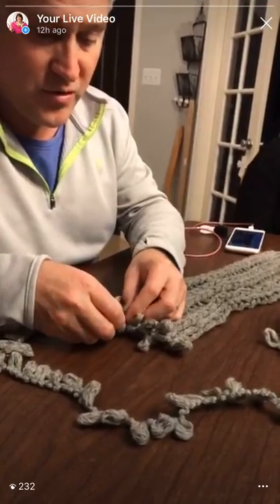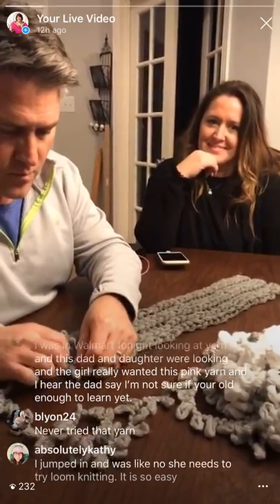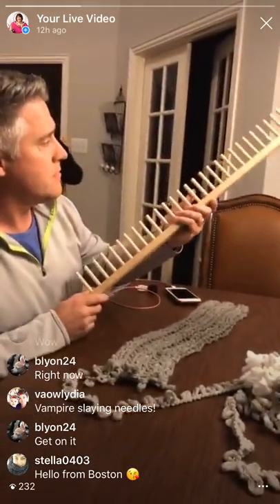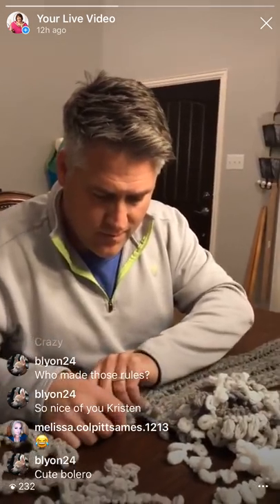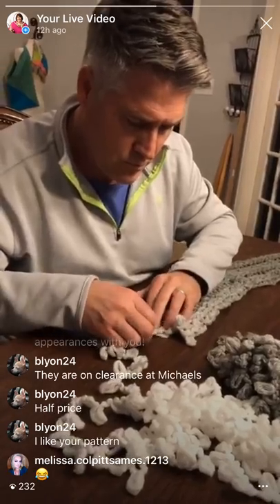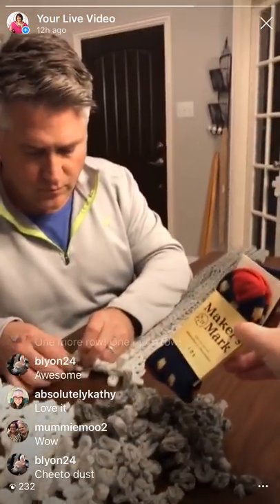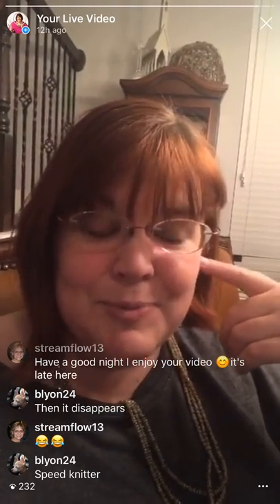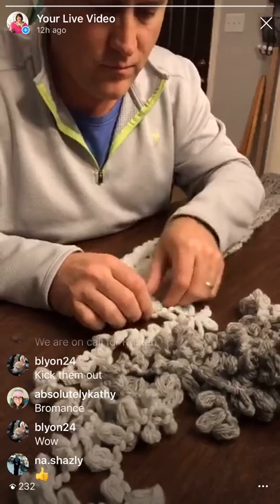🔴 Teaching Sean to Knit Live Replay - Funny!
Replay of my live instagram.  By the way I was super sick and my voice is totally raspy and not my normal self.  Join us for a silly video.
Sundays with Sean: I’m so proud of Sean and Kelly! They both learned to knit at my home. Great long time friends that are moving back. I started showing Kelly how to knit while he was chatting it up with my hubby. Kelly told him she was making him a scarf and ask if he’d like to learn. Well he totally dove right in and didn’t want to stop; oh my gosh he was hooked and didn’t want to stop and eat! So they left right before midnight with a finished scarf. Way to go!! He was a blast. Have fun and happy knitting everyone! ❤️ If you'd like to see how to make the pattern and tips for the things I said in the video here is the replay from a live tutorial on the pattern he worked.

Happy Crafting!!